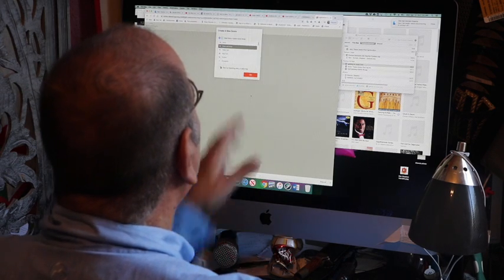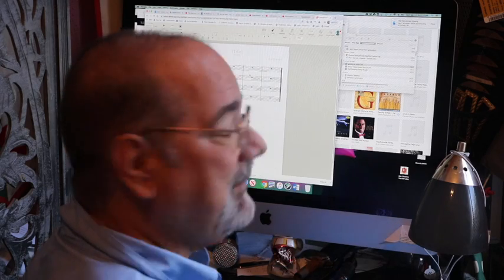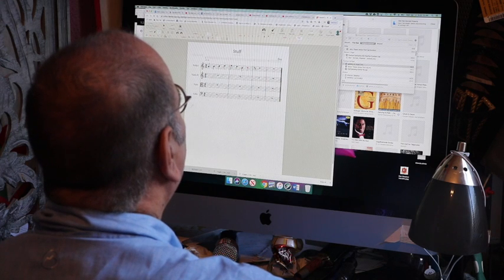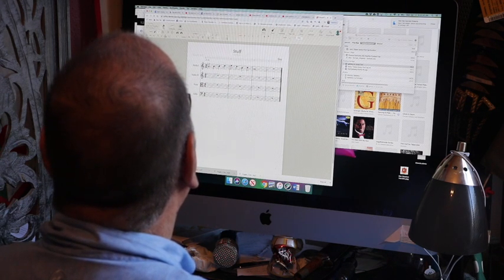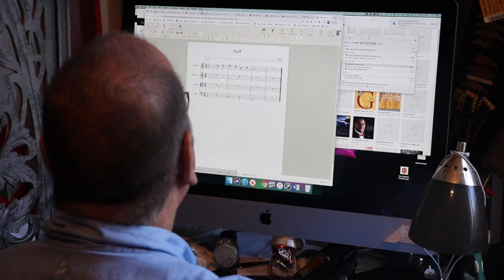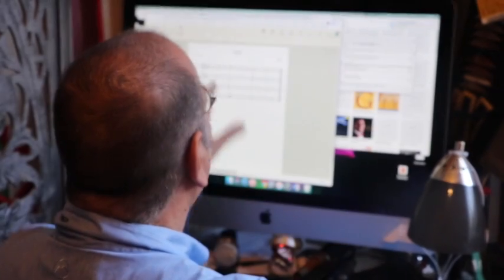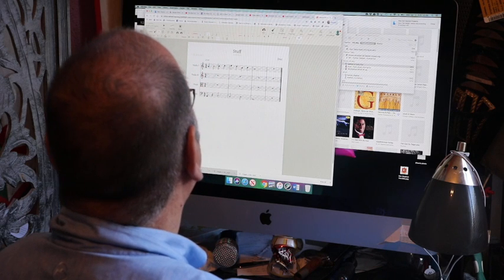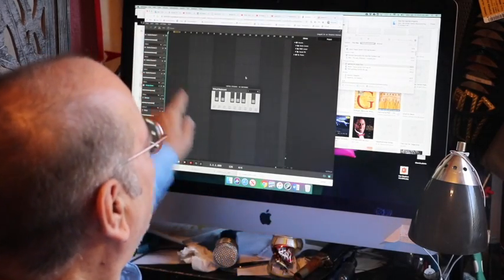Fraggles week 3 harmonies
continuing our project